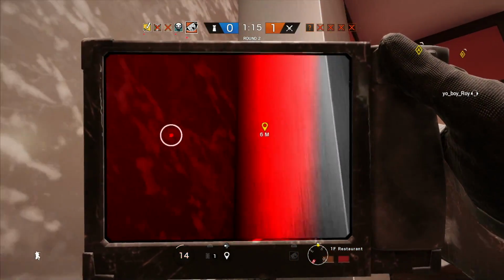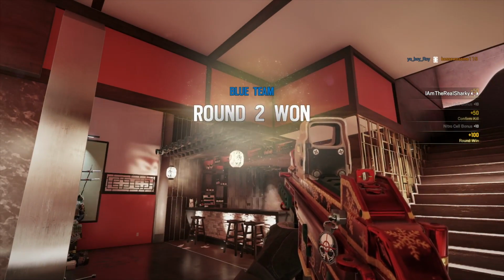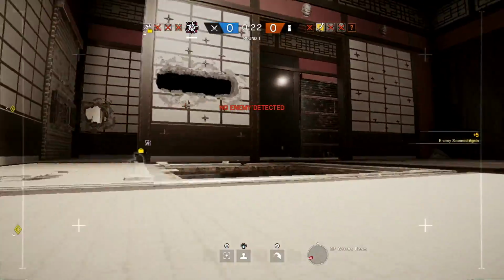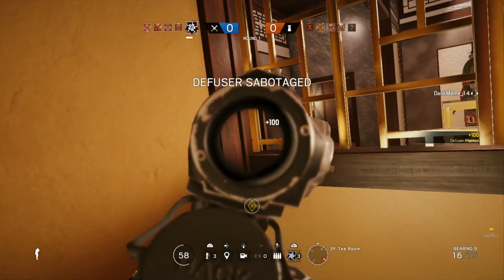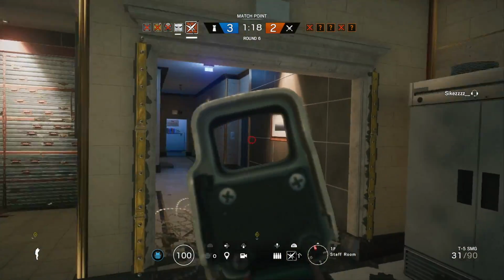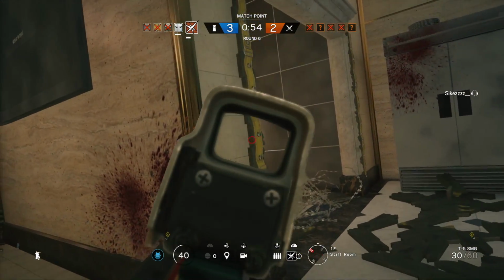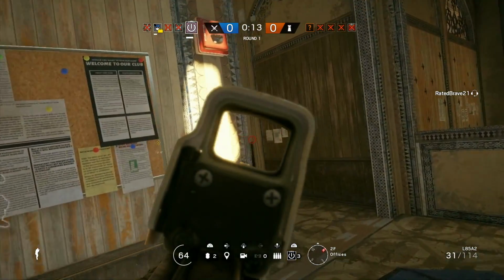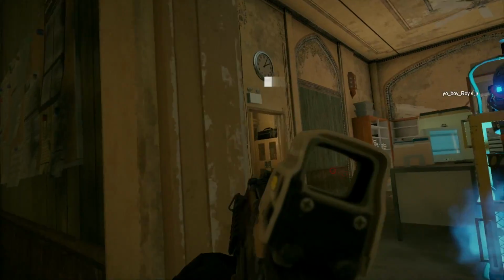Ep. 15 Inside the Mind of a Diamond - Commentated Gameplay - Rainbow Six Siege Ranked | yo_boy_roy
Today's PS4 Ranked Highlights commentated gameplay features clutches, 2v5 attack push, and a 2v4 anchored hold on defense. Episode 15. Inside the Mind of a Diamond - commentated ranked console gameplay for rainbow six siege.

Headset: P12 Turtle Beach/ Blue Lola
Controller: SCUF 4PS Infinity pro/ Basic XB controller

Sensitivity
PC: vert 14, horizontal 14, ads 63, dpi 400
PS4: vert 53, horizontal 60, ads 36, deadzones 5
XB: vert 36, horizontal 42, ads 40, deadzones 5

About yo_boy_Roy:
Hey everyone! I specialize in tips/tricks videos and funny moments. If you are a fan of gaming videos with a comedic spin on them, I’m your guy!